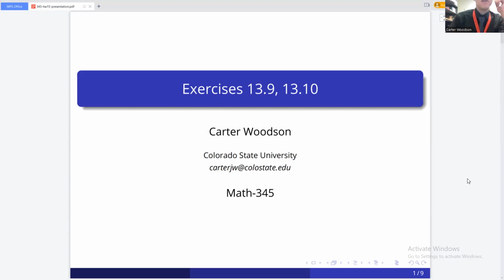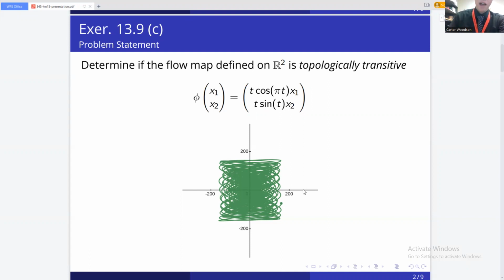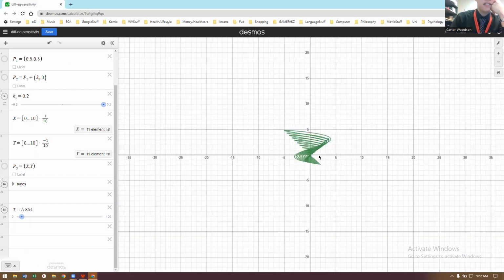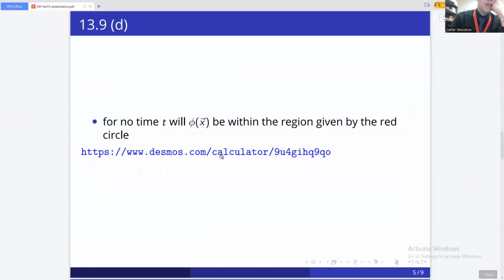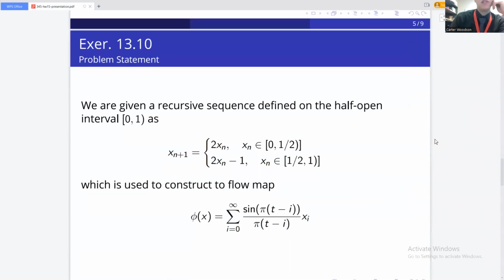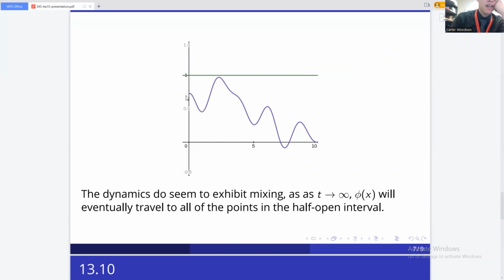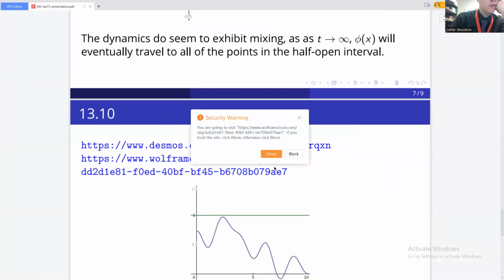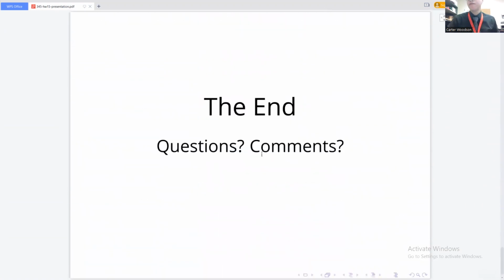math-345 Lab 4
topological mixing